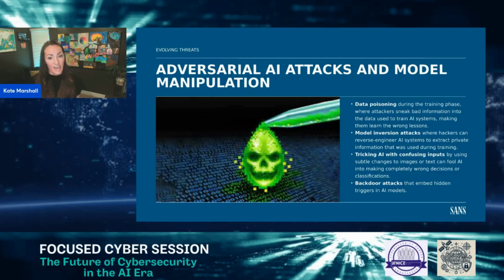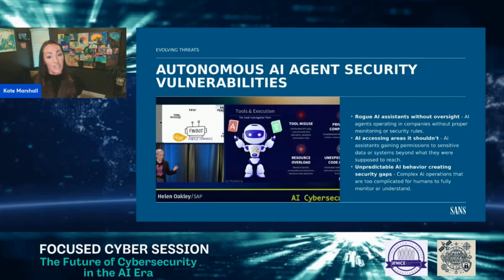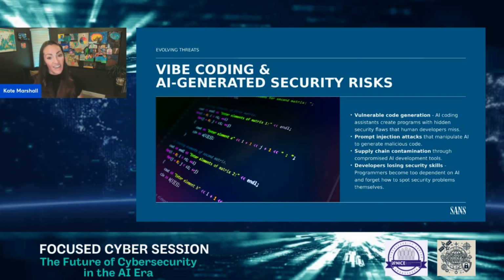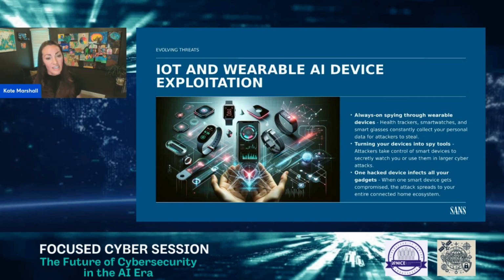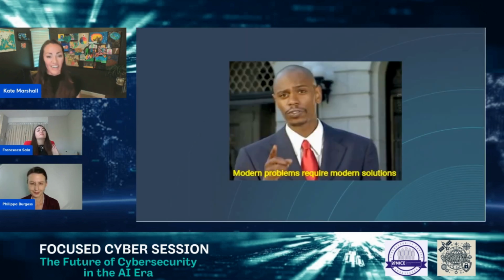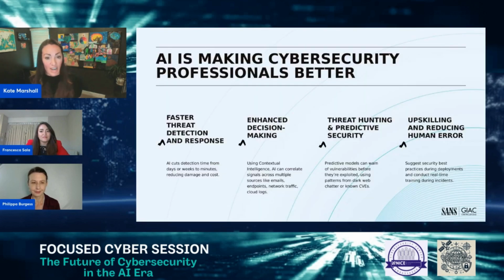CyberConnect: July - Focused Cyber Session 6 with Kate Marshall Clip 4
CyberConnect: July 2025 | Focused Session 6
Livestreamed on July 26, 2025

The Future of Cybersecurity in the AI Era - Adversarial attacks, agents, vibe-coded apps, and IoT risks

Kate Marshall explains how data poisoning, model inversion, prompt injection, and backdoors target AI systems. She covers agent access pitfalls, the security debt from vibe-coded apps, and why wearables and smart devices raise the stakes. She closes with how defenders can use AI for faster detection and prediction.

Speaker:
Kate Marshall, Summit Director, SANS Institute

You’ll learn:
How adversarial techniques target training and inference
Why agent permissions, unpredictability, and chaining increase risk
Where vibe-coded apps and supply chains introduce vulnerabilities
How IoT and wearables expand data exposure and monitoring challenges
Where AI helps defenders with detection, triage, and prediction

Key tactics:
Guard the data pipeline: require provenance, dataset change control, and canary samples; run adversarial evals and model red teaming
Lock down agents: least-privilege scopes, short-lived tokens, tool allowlists, egress controls, and per-agent sandboxes with audit trails
Resist prompt injection: strict input/output parsing, content provenance checks, retrieval allowlists, and deny risky tool calls by default
Ship safer code: mandate SAST/DAST, dependency pinning, SBOMs, and signed builds; review vibe-coded outputs before deployment
Control endpoints: zero-trust segmentation for IoT and wearables, data minimization, hardened MDM, and opt-in telemetry policies
Augment defense with AI: use AI for correlation, prioritization, and predictive alerts while keeping a human in the loop